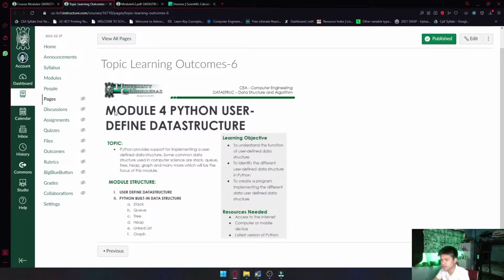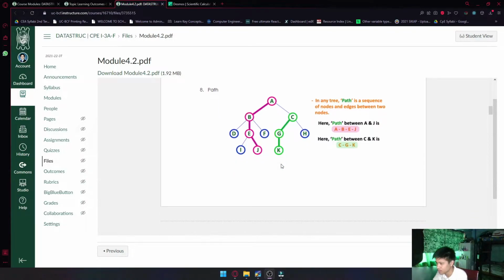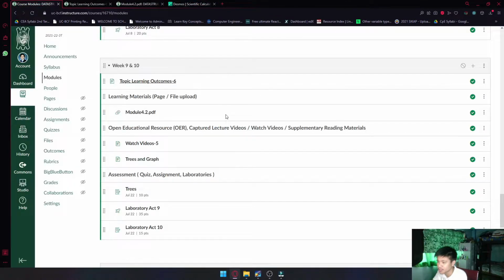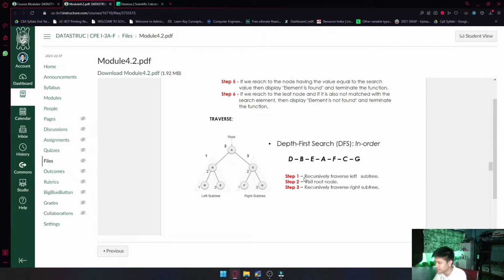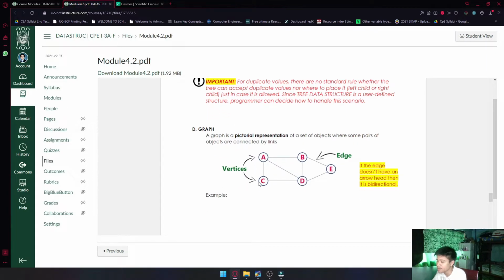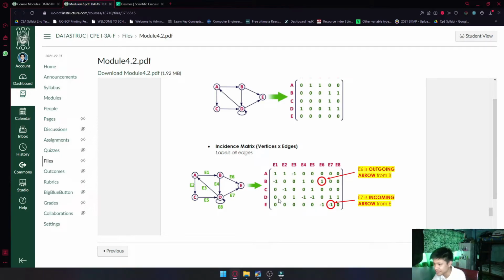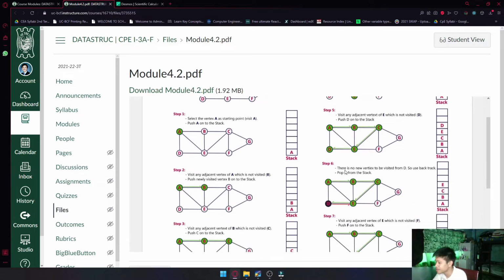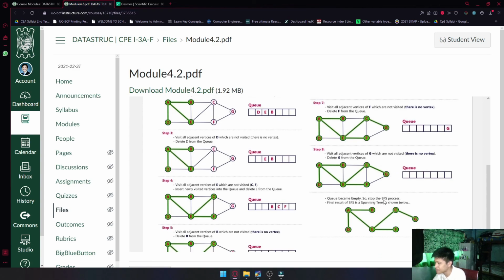DataStruc - Module 4.2